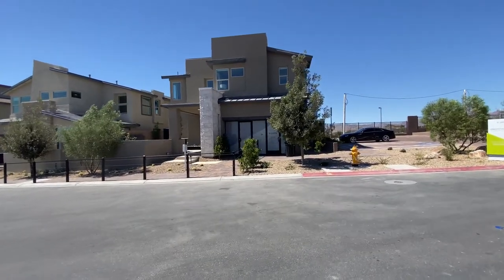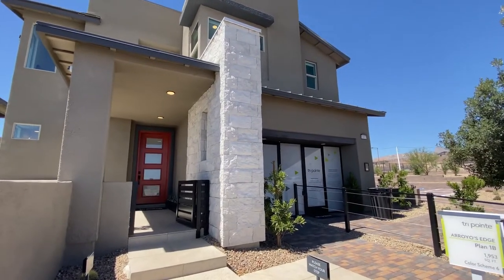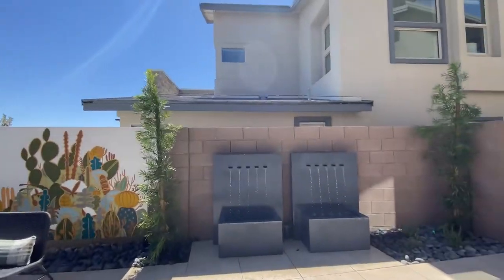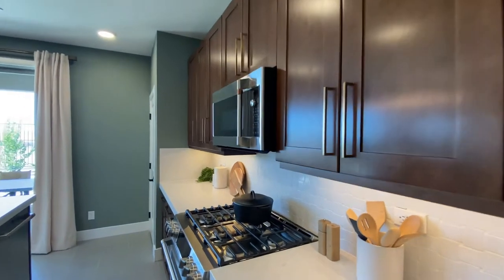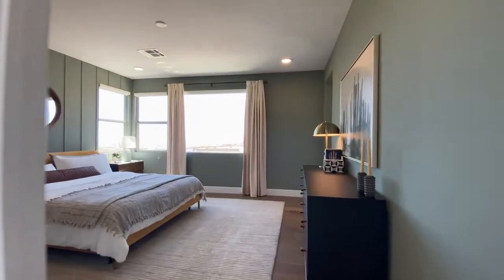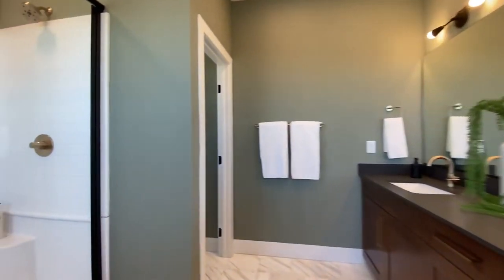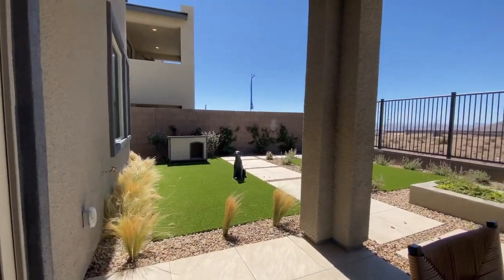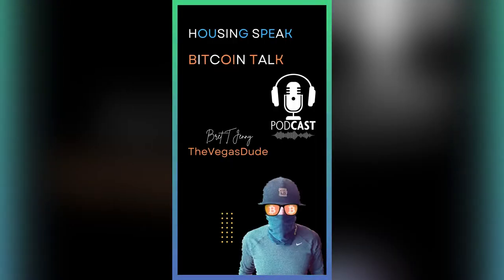Summerlin I Tri Pointe Homes at Arroyos Edge in Redpoint Square | Plan 1 I $593,000 I 1,953 Sq Ft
Starting Base Price: $593,000

Outdoor entertaining becomes a magical Instagram moment one step through the gated entry into the courtyard. There’s plenty of room for fun – from the bright, open great room and modern kitchen to the cozy loggia in the backyard.

Need flexibility? Consider an optional loft in place of the third bedroom. It provides flex space to flex your muscles or creativity. Picture a yoga room. Art studio. Home office. You decide. Then check out the spacious Primary Suite and its impressive walk-in closet.

- Plan 1 -
1,953 Sq Ft...3 Bdrms...2.5 Bth...2 Car Garage

Plan 1 at Arroyo's Edge by Tri Pointe Homes

Bret T Jenny
Broker-Salesperson | Simply Vegas
License # BS.1001584
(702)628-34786